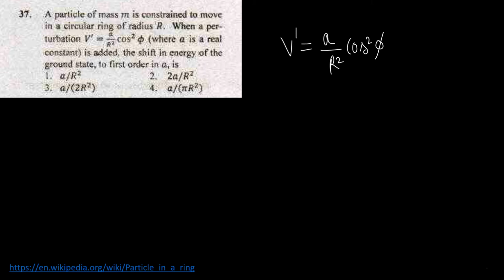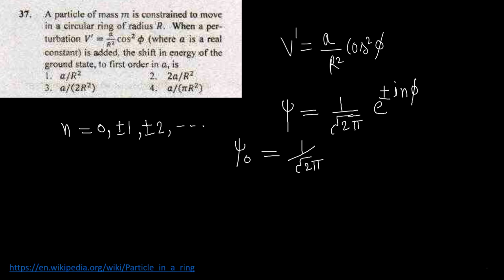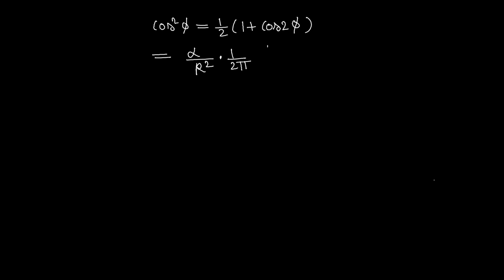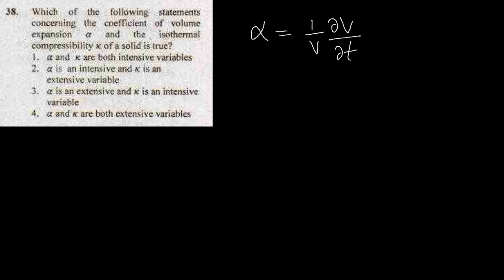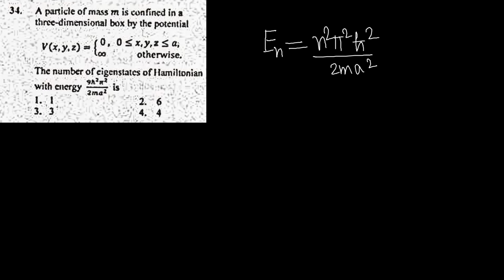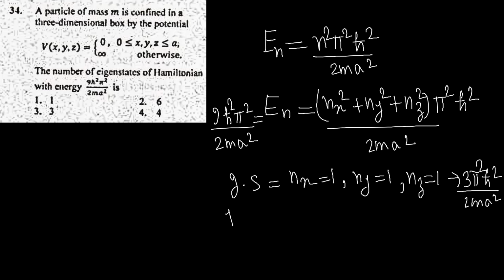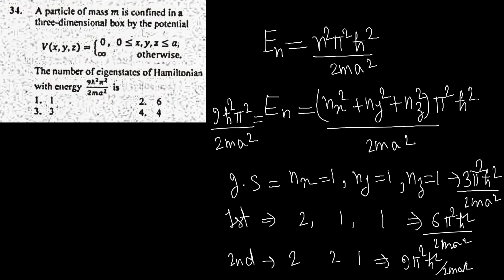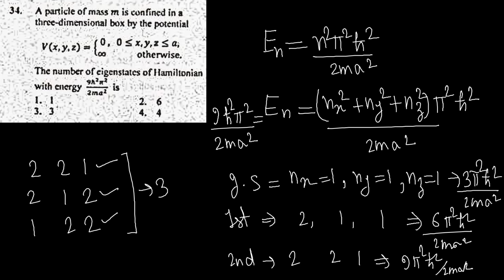CSIR-NET-June-2018| Physical Science | Part-B | Solution | (2 of 3)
0:46 Question no. 37 from booklet-A,  A particle of mass m constrained to move in a circular ring of radius R, When a perturbation is added, the shift in the energy of the ground state, to first order in a.
4:11 Question no. 38 from booklet- A. A brief detail of the coefficient of volume expansion and isothermal compressibility.
6:35 Question no. 34 from booklet- A, The number of eigenstates of Hamiltonian with a given energy.